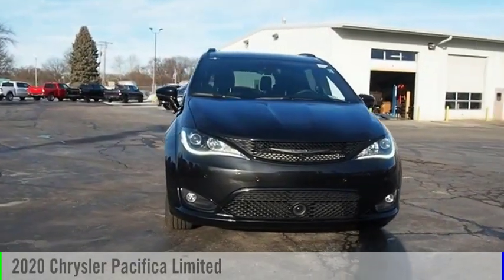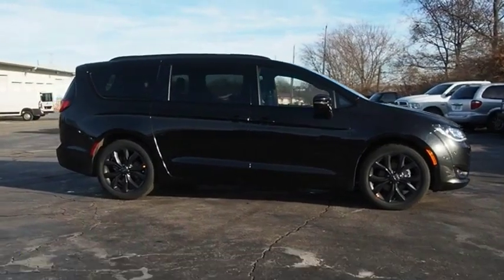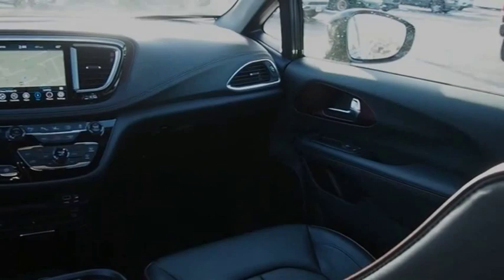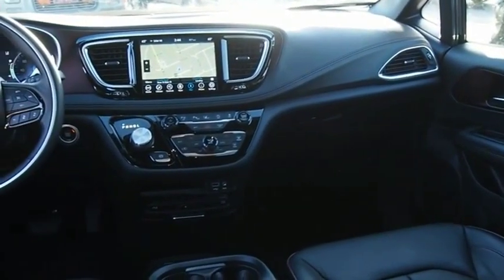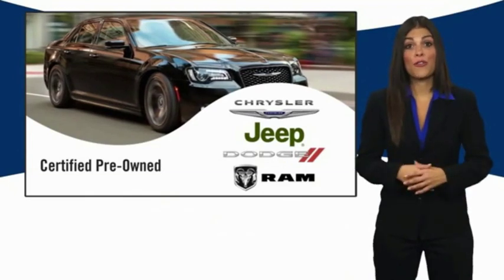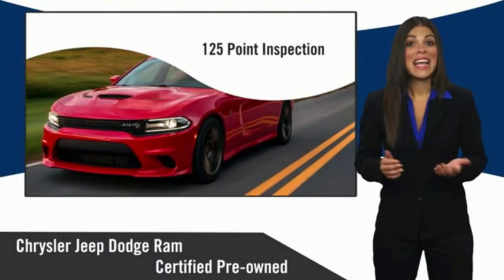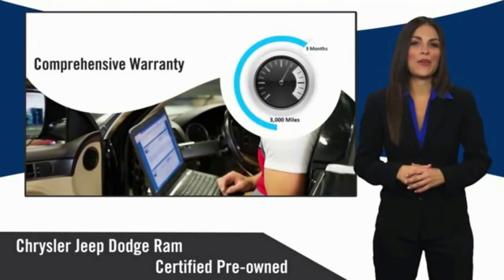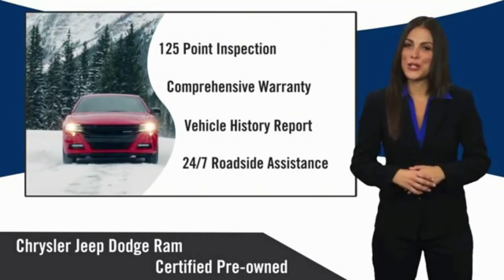2020 Chrysler Pacifica Limited UsedNew or Used 14230A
Speedway Chrysler
555 N. Main St

This Brilliant Black Crystal Pearlcoat 2020 Chrysler Pacifica Limited might be just the mini van for you.  It comes with a 6 Cylinder engine.  Looking to buy a safer mini van? Look no further! This one passed the crash test with 5 out of 5 stars.  It has a sleek brilliant black crystal pearlcoat exterior and a black interior.